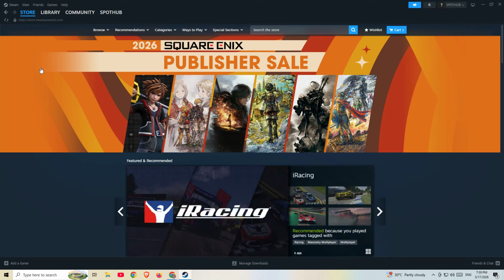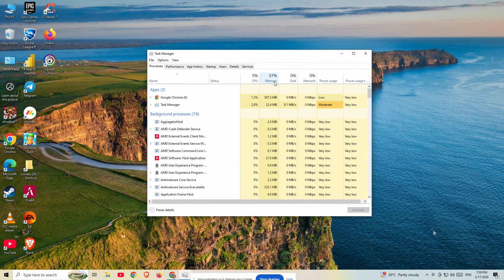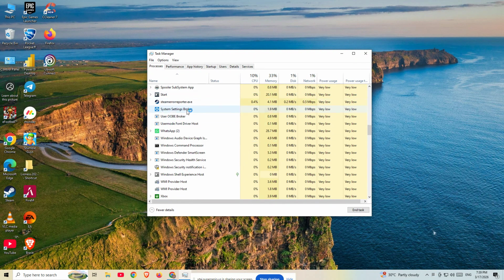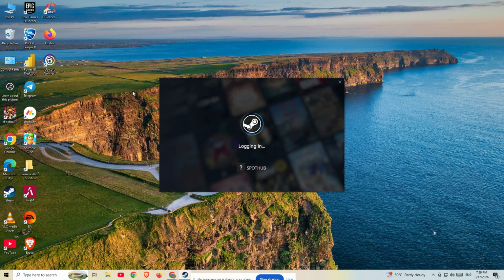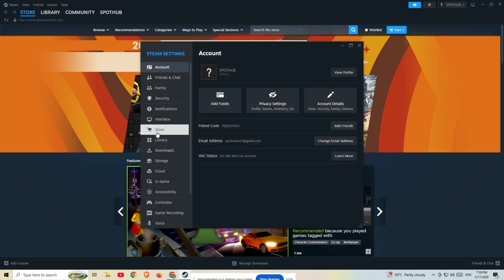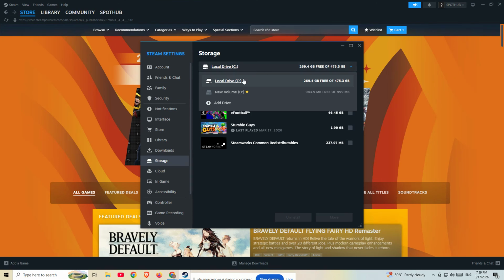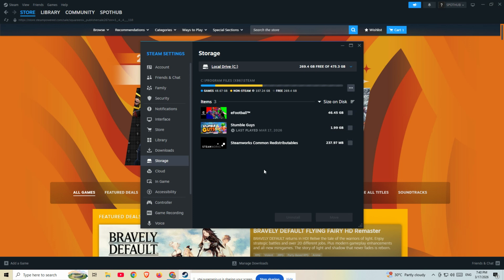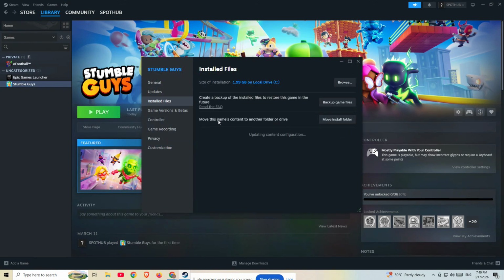Fix Steam Error 208 (2026 Easy Guide)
Learn how to fix Steam error 208 quickly with this step-by-step guide. Follow these simple fixes to get your downloads working again.

Timestamps
0:00 Introduction
0:18 Close Steam Completely
0:46 Reopen Steam And Go To Settings
1:10 Clear Download Cache
1:36 Check Storage Library Folder
1:58 Verify Game Files